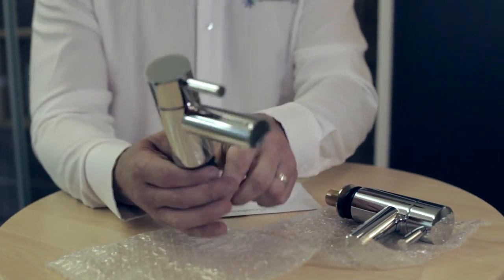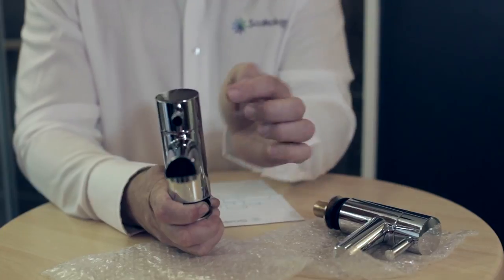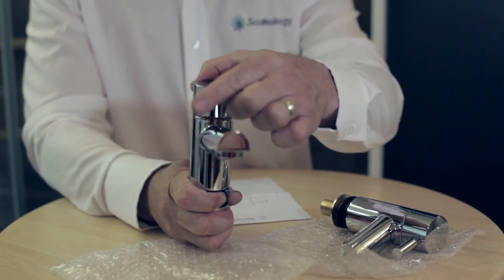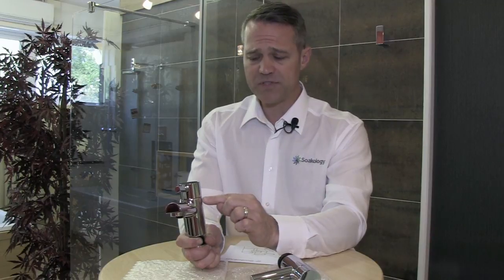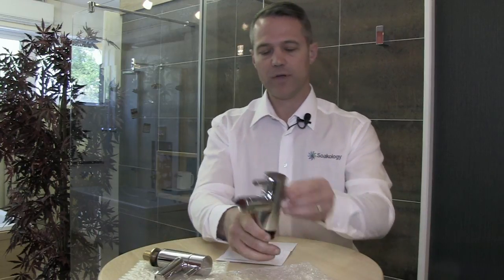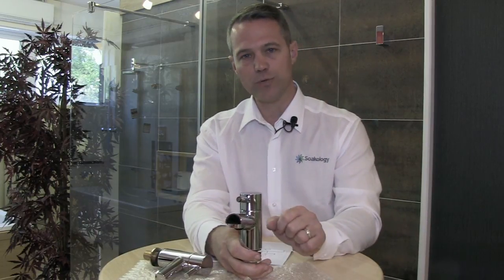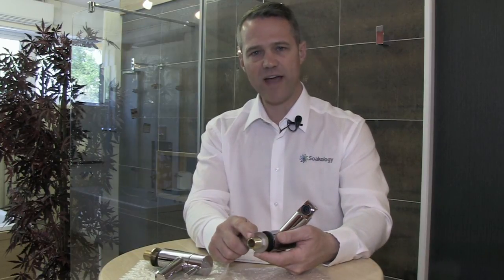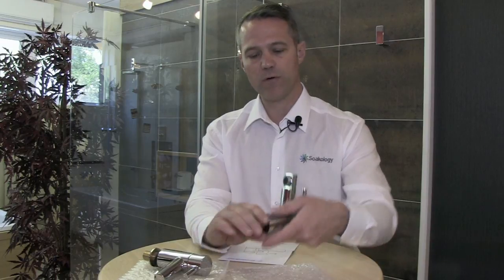Soakology Flo Basin Taps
This video looks at the Soakology Flo Basin Taps. In this video we find out what is in the box when you buy these taps and look at some of their features.

Some of these features include the following:

- Lever action includes ceramic disc technology
- compression fittings for easy installation & compatible with standard UK plumbing systems.
- Chrome finish
- Full brass body.
- Recommended Minimum Pressure of 0.3 bar.

This simple pair of taps are easy to install and function making them the ideal purchase for your bathroom.

If you would like to know more about these taps and how you can purchase them, please visit Soakology

Product Code: SK1005